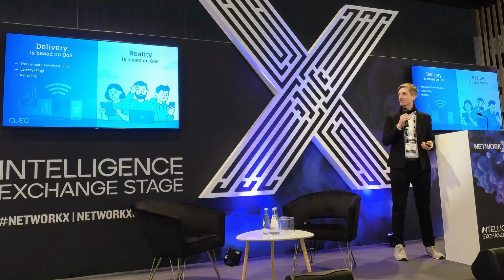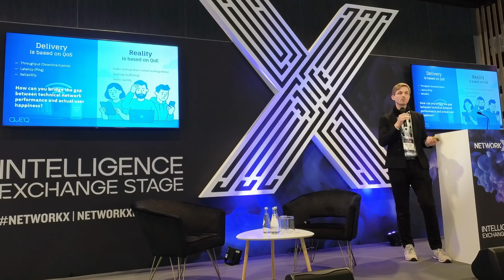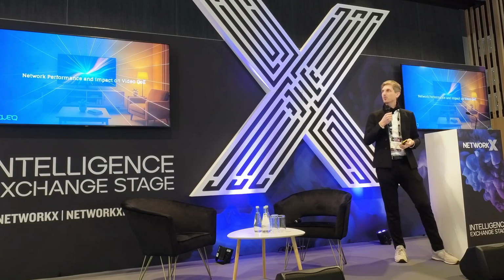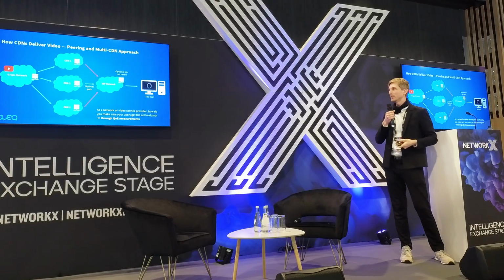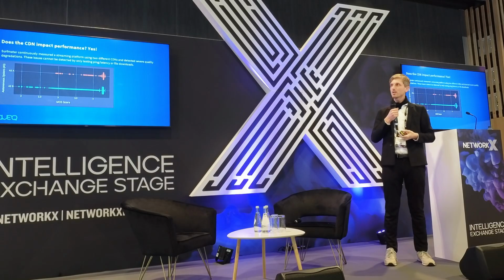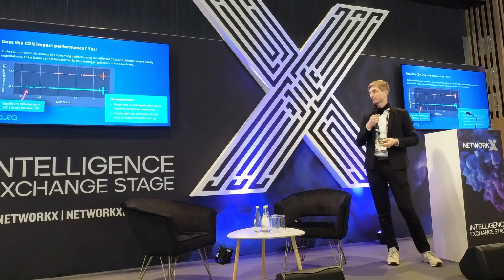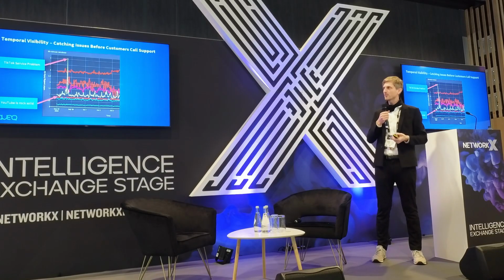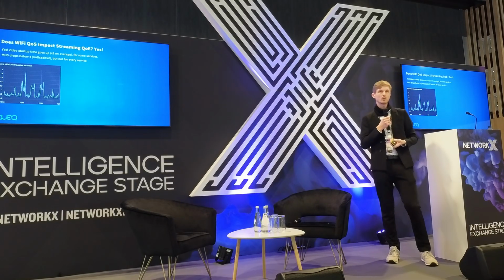Detect Network Issues with Application QoE Measurements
Why do customers complain about video buffering and slow startup times, even when your network speed tests look perfect? This talk from Network X in Paris explores the critical gap between technical network performance (Quality of Service - QoS) and actual user happiness (Quality of Experience - QoE).

Werner Robitza, CEO of AVEQ , demonstrates why traditional metrics like throughput, latency (ping), and reliability aren't enough to guarantee a good streaming experience. He explains that real-world QoE is complex , non-linear , and depends heavily on the specific service being used (e.g., Netflix vs. YouTube).